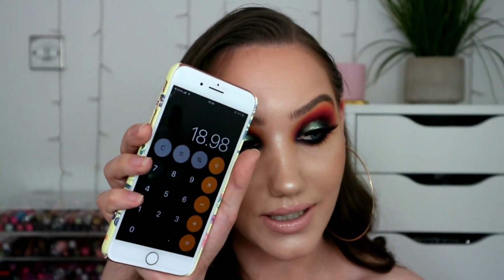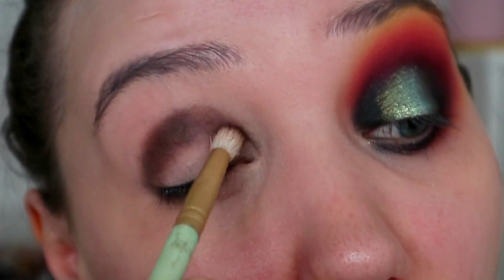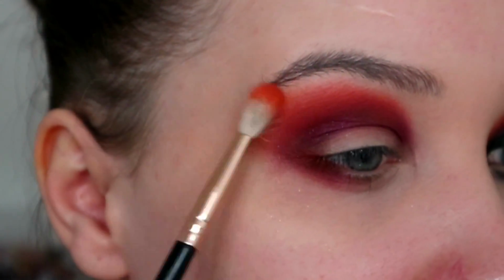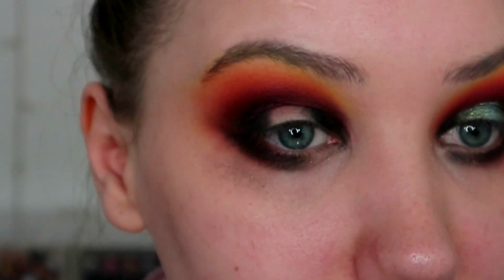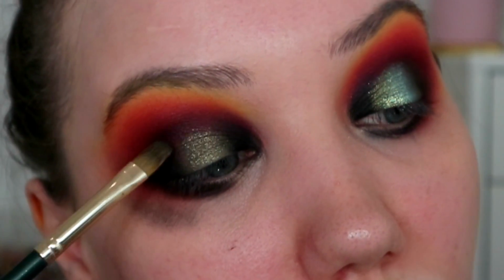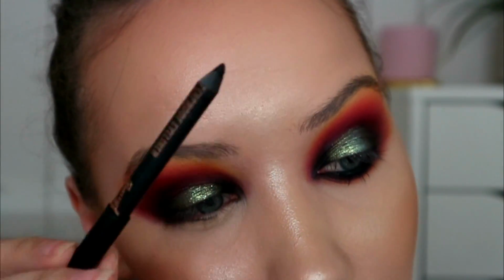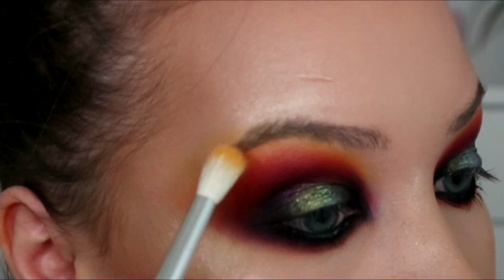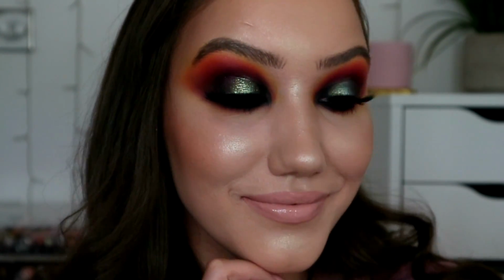DRUGSTORE STACEYMARIEMUA RECREATION | MAKEMEUPMISSA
Please note, products mentioned sent in PR are marked with a '*'

Hey frens, so I wanted to try this look again but only using drugstore products to see if I could achieve a similar look, what do you think?
MUR soph palette
Barry M supernova
Barry M eyeliner
OTHER PRODUCTS I USED➜
NYX foundation
MUR soph highlighter
Barry M blush
Maybelline gloss